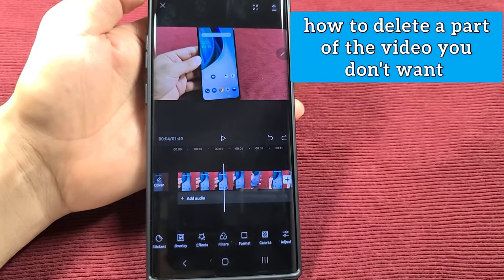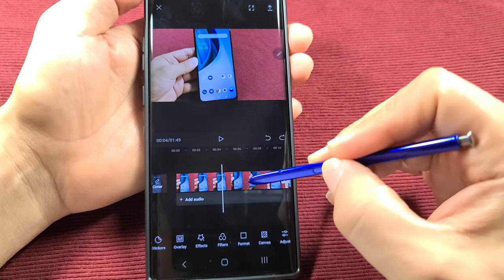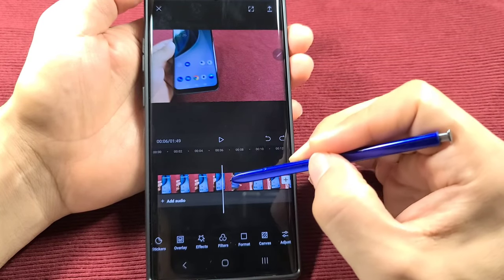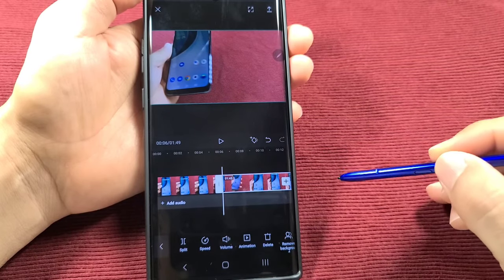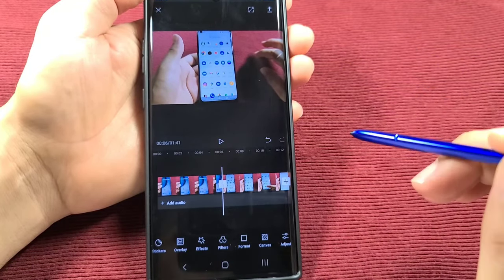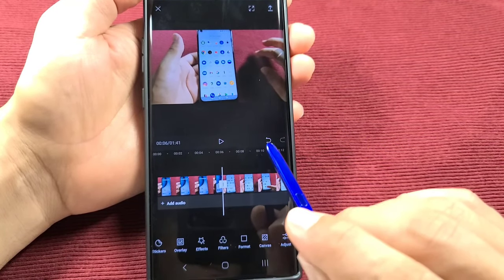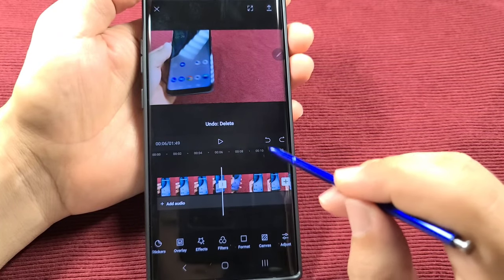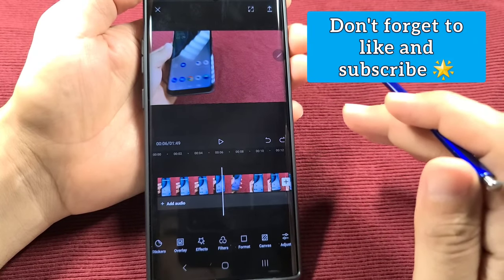How to delete a part of the video you don't want with CapCut Video Editor App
a guide on how to delete or remove a part of the video you don't want with CapCut video editor app.
if you make a mistake you can use the undo tool.